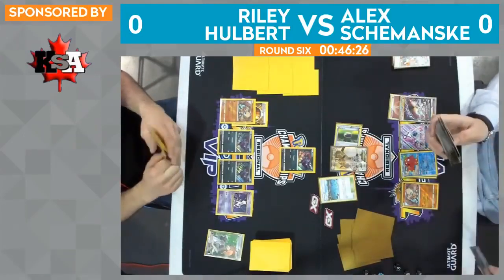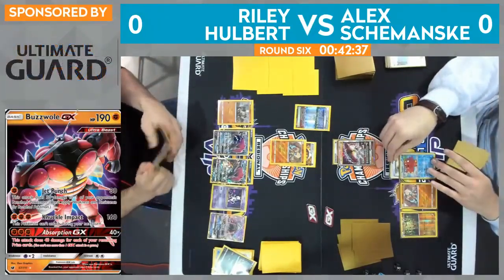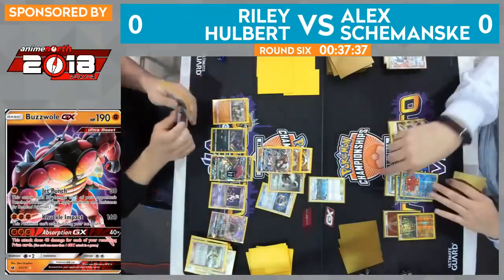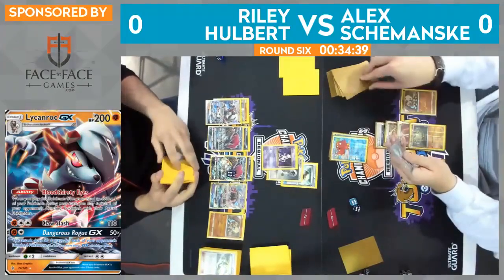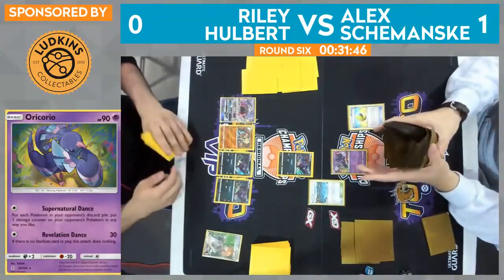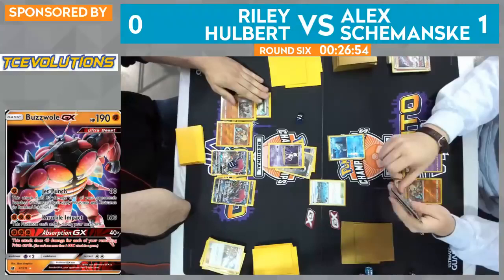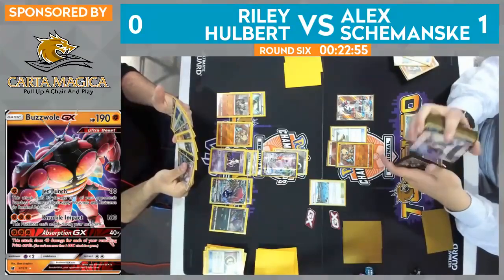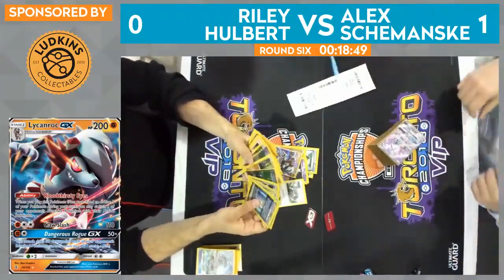Alex Schemanske Vs Riley Hulburt Swiss R6 2018 Toronto Regional Championships